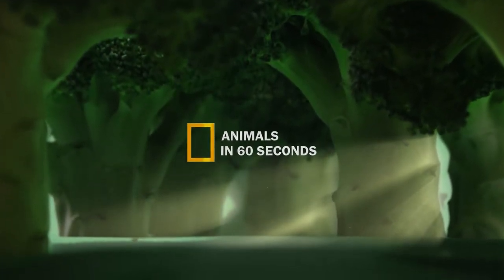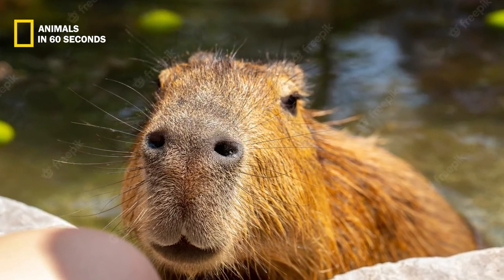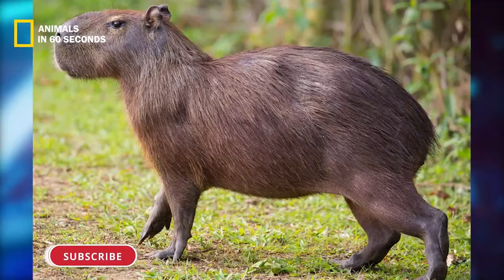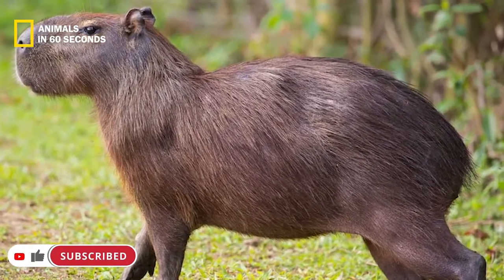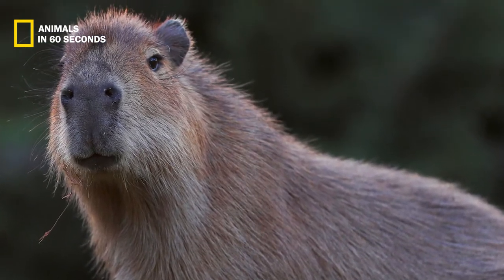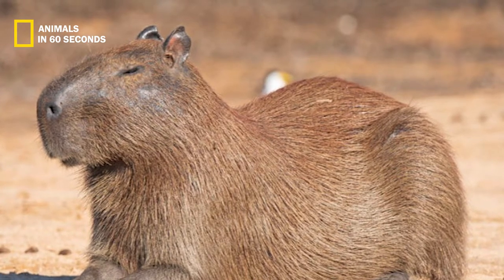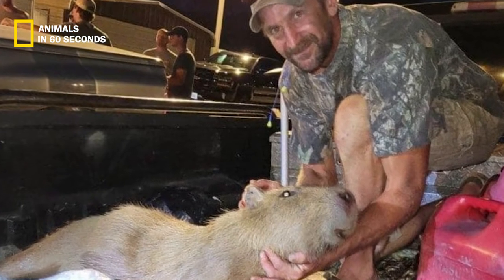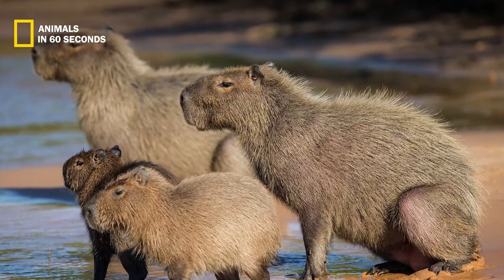WHY they never taller than 5 feet 🐭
WHY never they taller than 5 feet
Keep watching:
bengal tiger
5 things you must know before getting a knee replacement